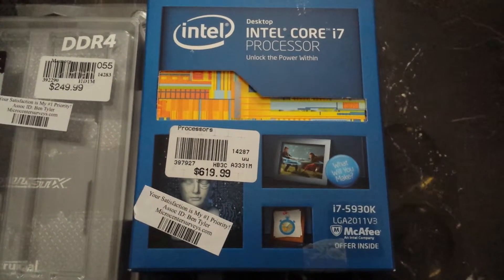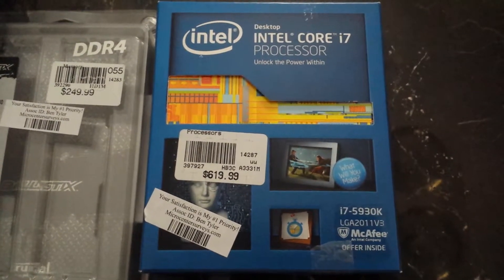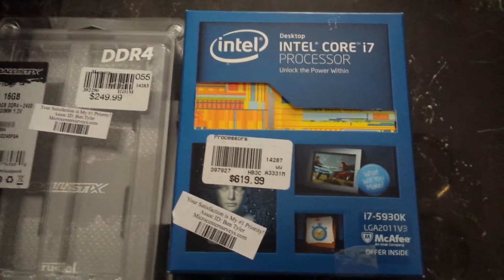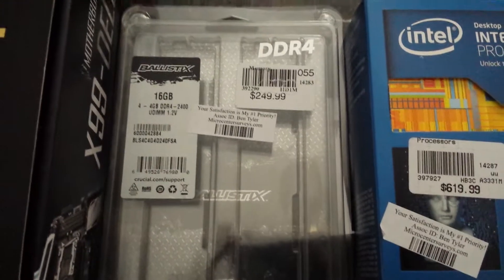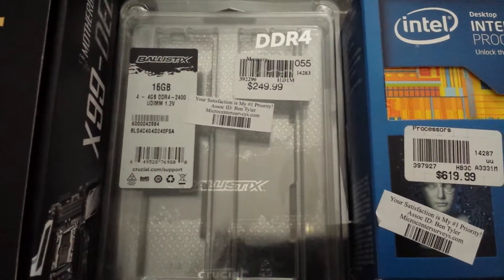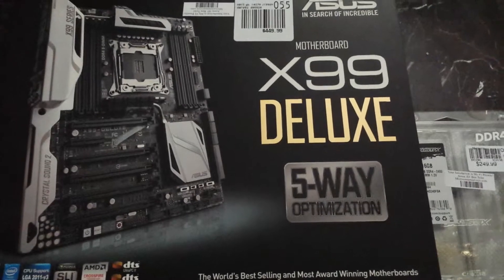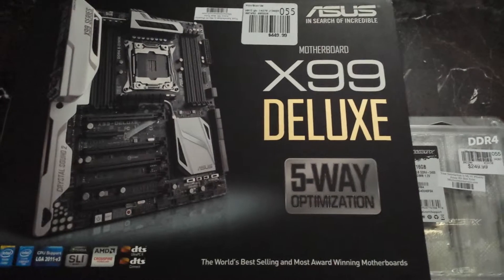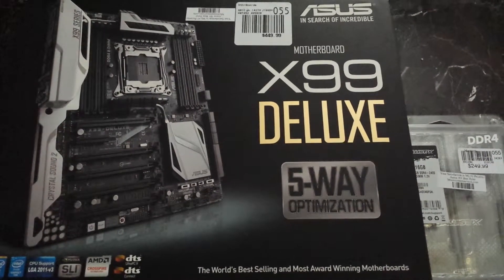5930k x99 setup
This is my first video for this channel. Today I am going to be covering a few components of my new x99 platform build starting with the 5930k.